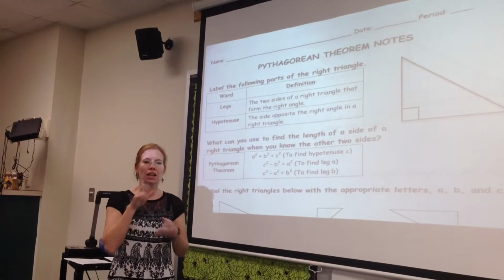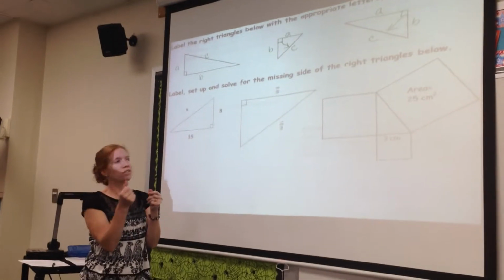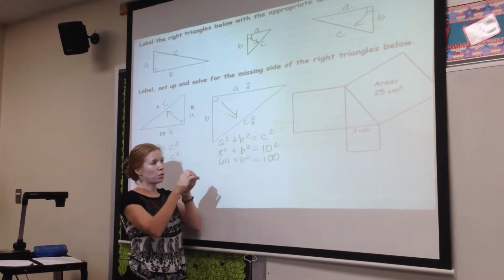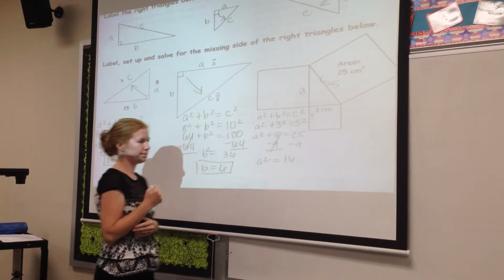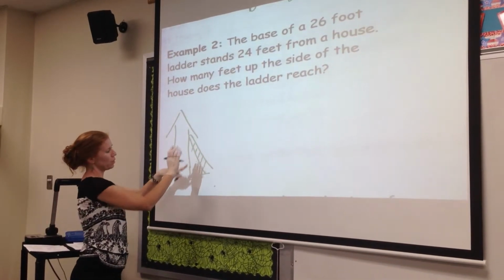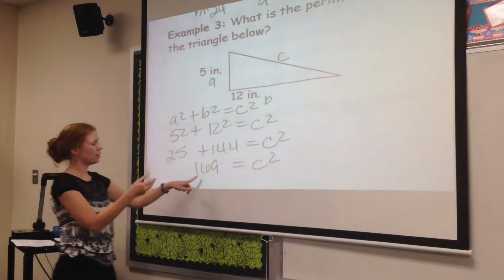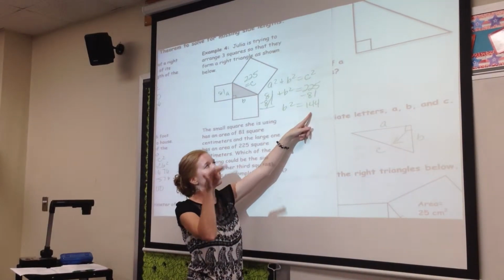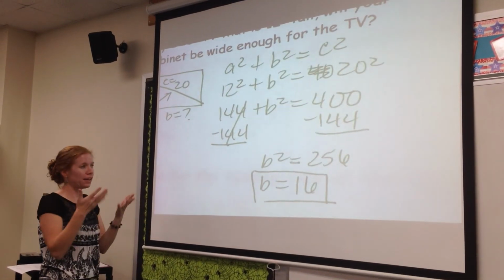VMS Deaf Ed Teaches Pythagorean Theorem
Mrs. Forrest teaches how to use Pythagorean Theorem.